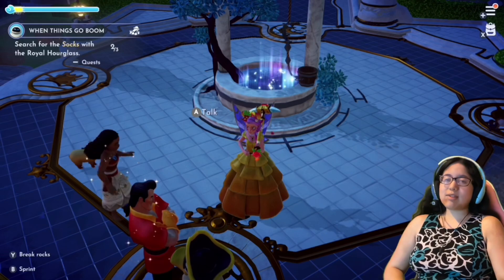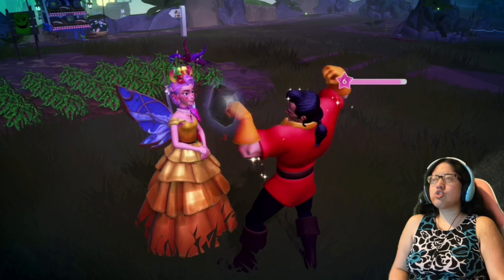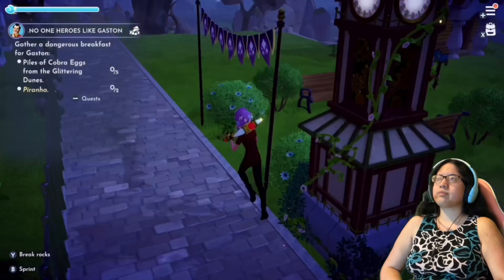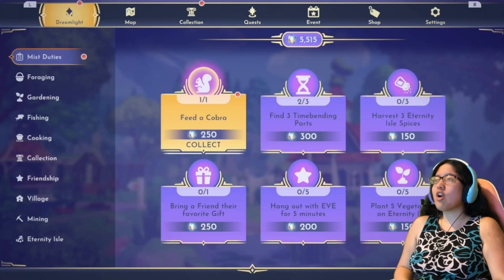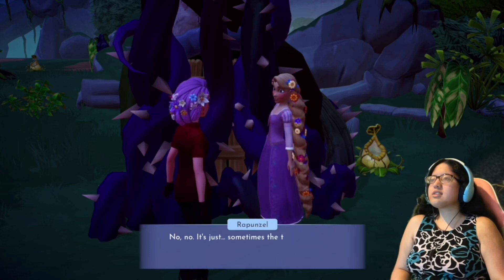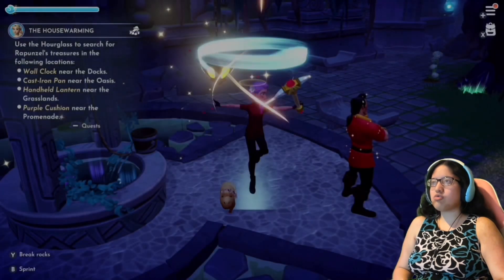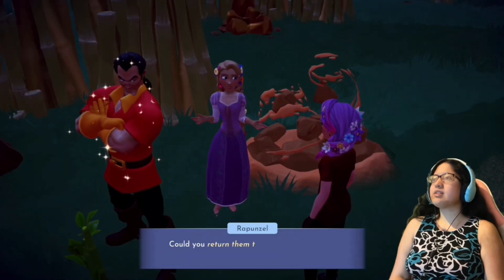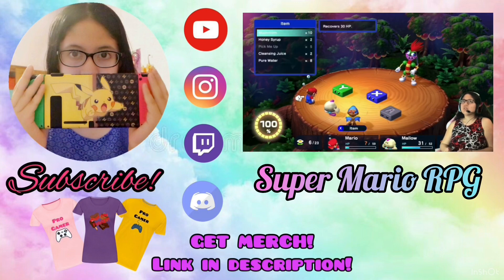Disney Dreamlight Valley- #233- Fixing Up The Tower!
GAME DESCRIPTION

A RIFT IN TIME
Once an ancient kingdom full of treasures and magical artifacts, Eternity Isle has become lost in time thanks to Jafar's meddling in magic. Journey to this faraway land and utilize a mysterious new Royal Tool -- the Hourglass -- as you discover new secrets and treasures, and decide if you can trust the nefarious Jafar. Stop Jafar's scheme to steal the Spark of Imagination, an ancient relic that holds the fabric of Dreamlight Valley together. With the help of the Hourglass, you are the key to fixing rifts in time and putting a stop to Jafar's evil plan!

GAME INFO
Name: Disney Dreamlight Valley
Developer: Gameloft
Publisher: Gameloft Inc.
Platforms: Nintendo Switch
Release Date: September 6, 2022